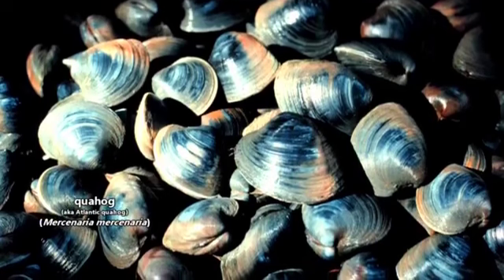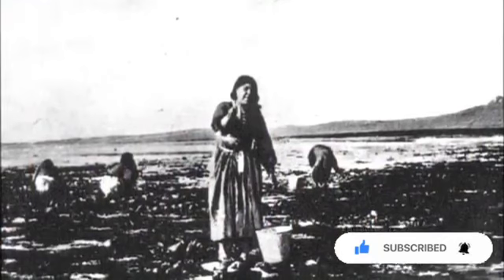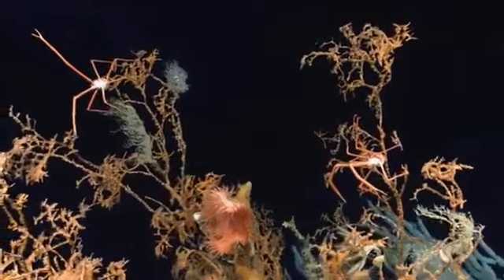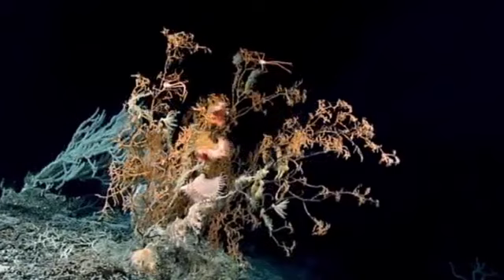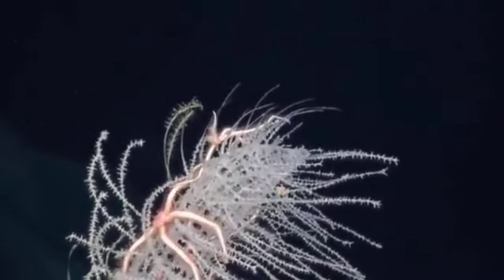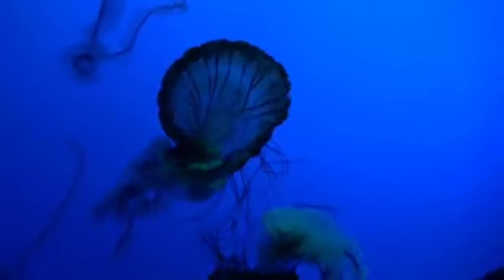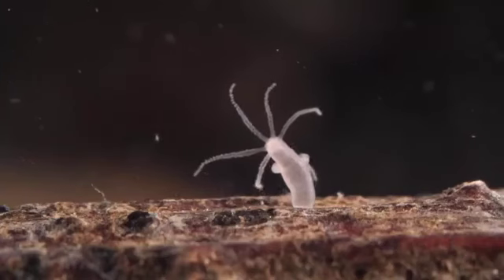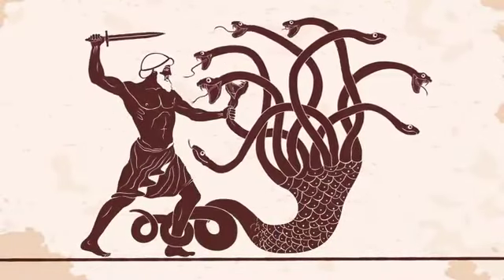5 longers living creatures in the world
Have you ever thought that there are immortal beings?  We introduce to you 5 of the oldest inhabitants of the earth